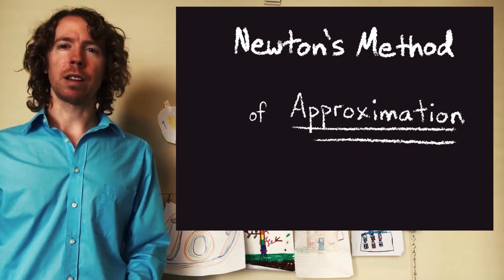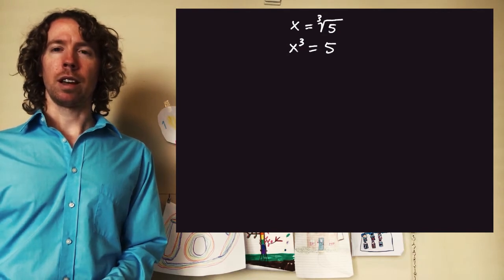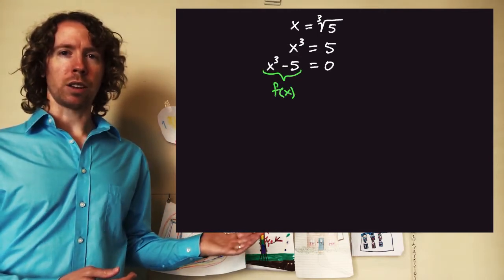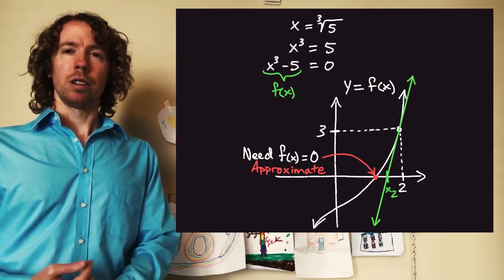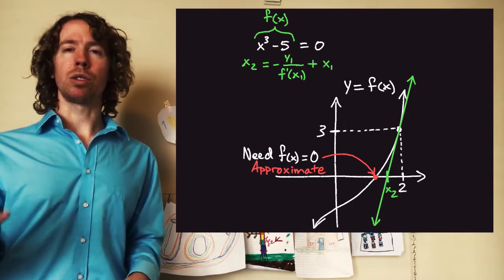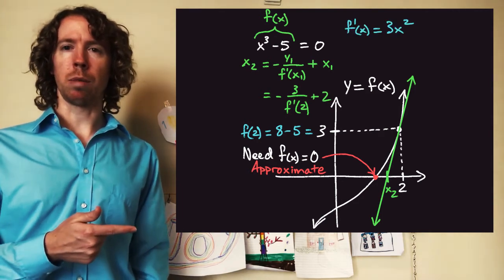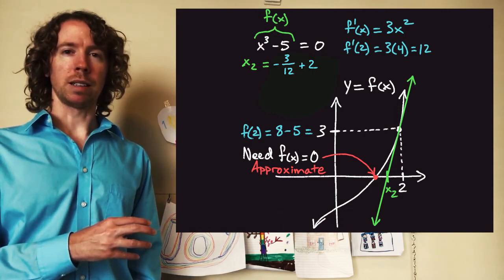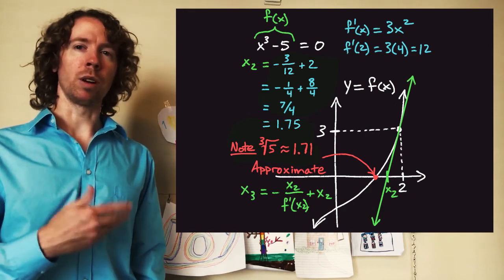Newton's Method of Approximation 2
Using Newton's method to approximate the cube root of a number